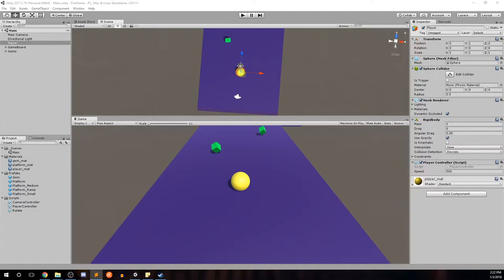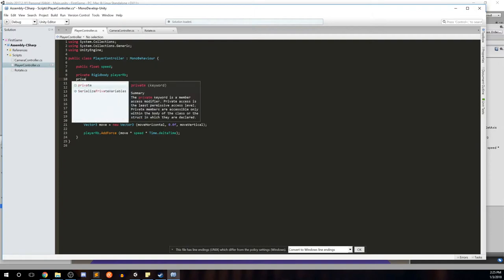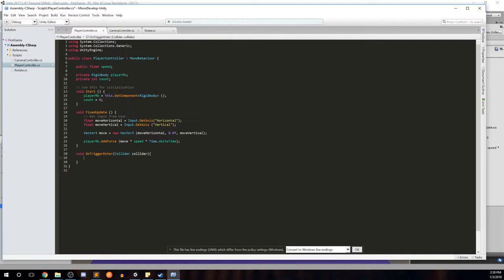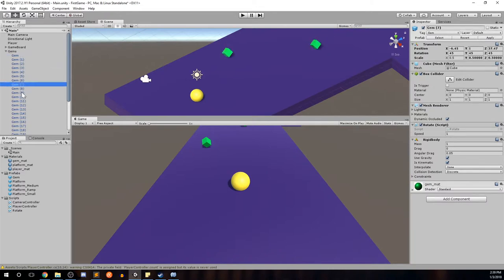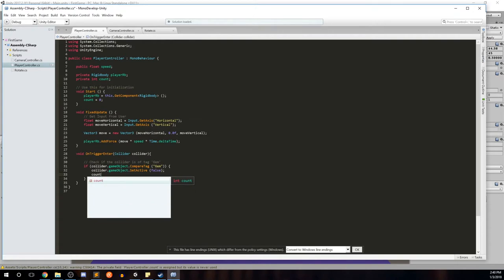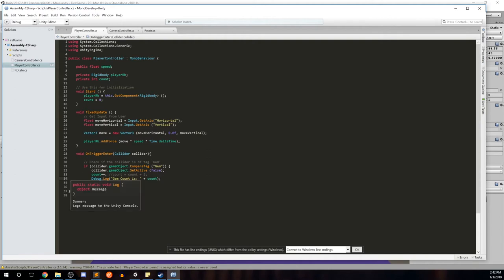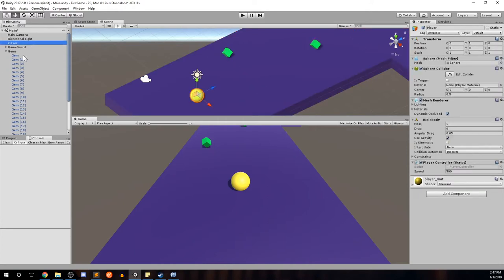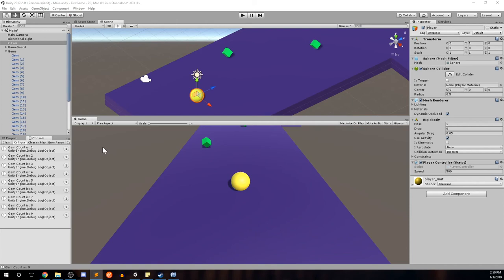Unity 3D Game Beginner Tutorial #6: Colliders/Triggers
This tutorial video goes over the code that allows the user object to pick up the gems within our game. We look at the function OnTriggerEnter, and, using the tag feature in unity, we go over how the player object can differentiate colliding with a gem versus anything else. We also look at logging the player’s score to the console log. This particular video is the second video in a two part series, the first being “Unity 3D Game Beginner Tutorial #5: Consumables”. It is highly recommended that video be viewed first.

This video takes notes from the following tutorial provided by Unity themselves. Watching the Unity tutorial video is not necessary, but I felt it would be a good resource since this is where I first learned of the static object caching that I describe in my video.